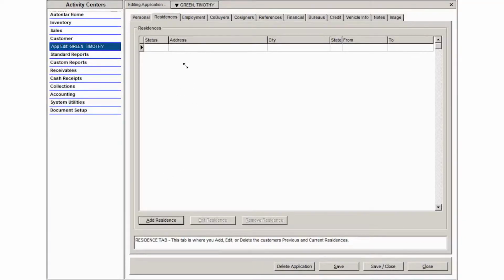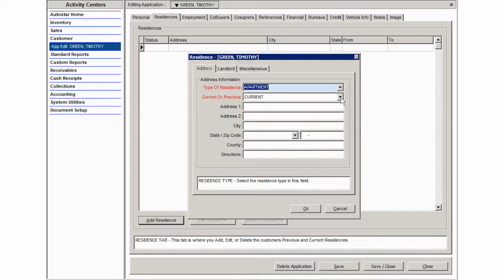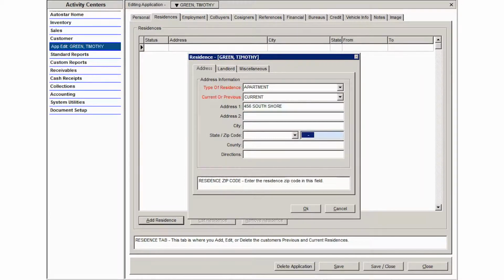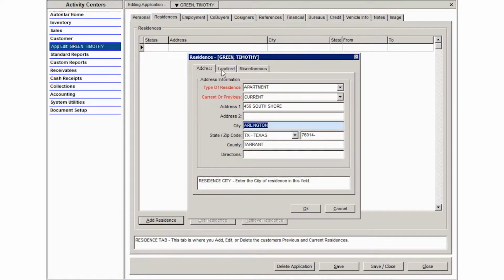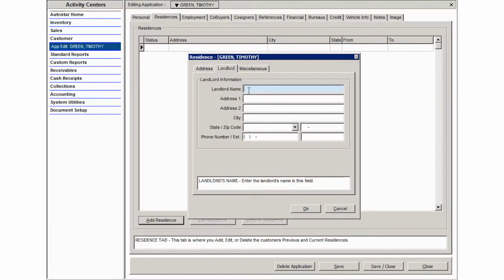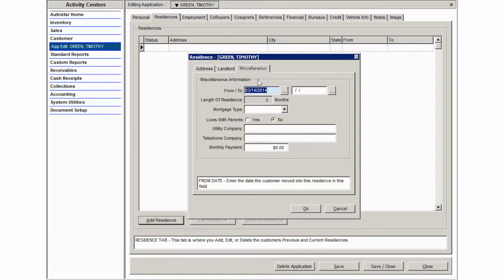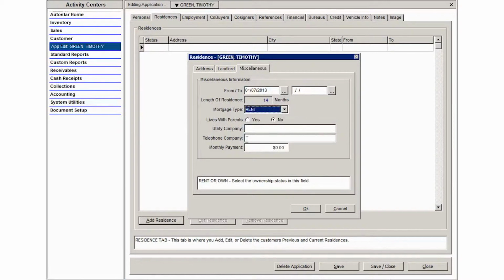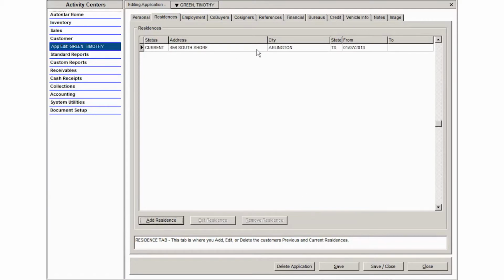add application residences